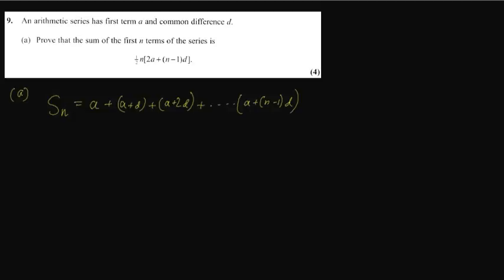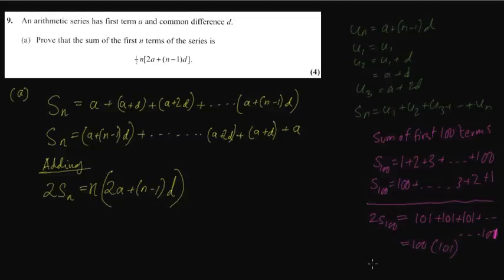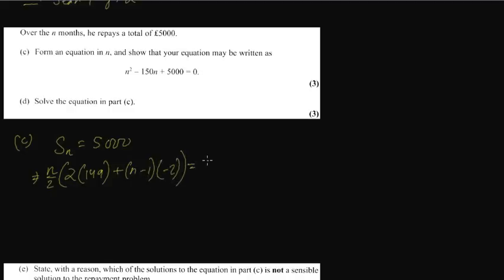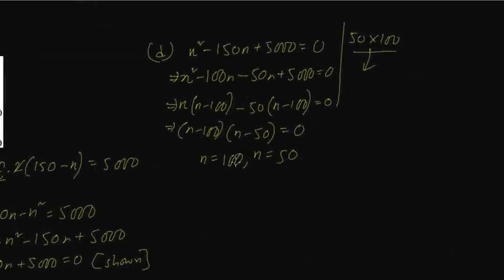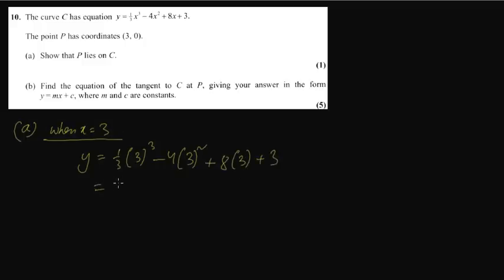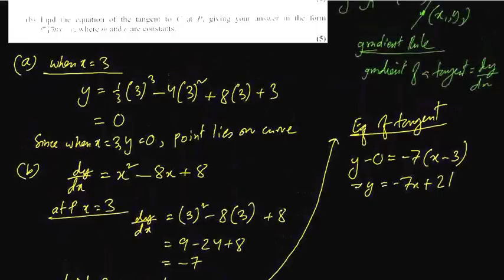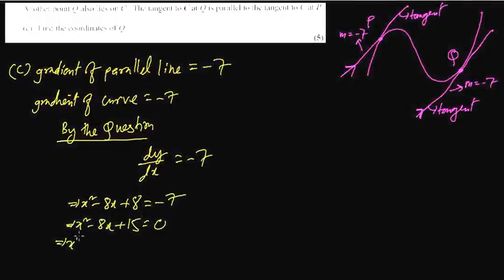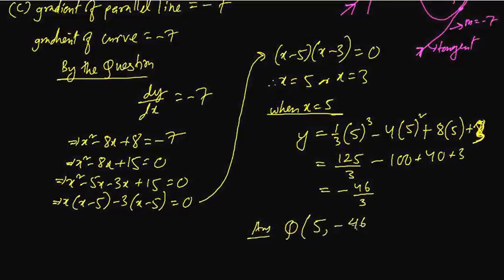C1 2005 May Part3 | Q9,10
Exam Paper 2005 June